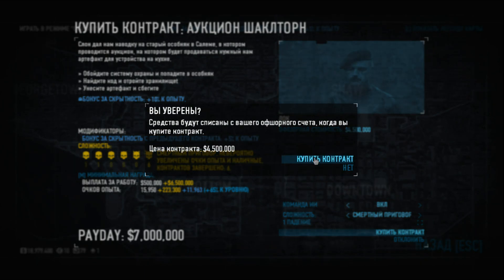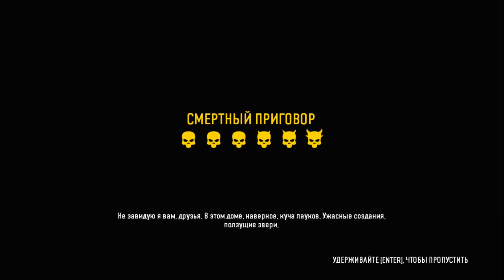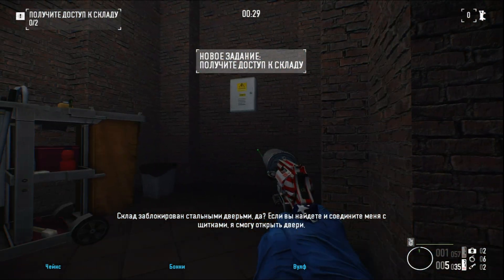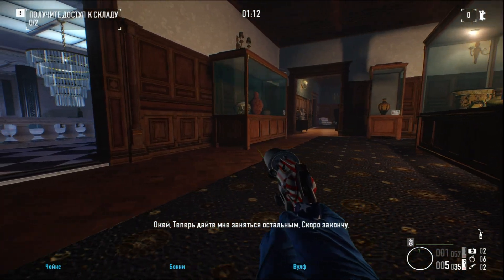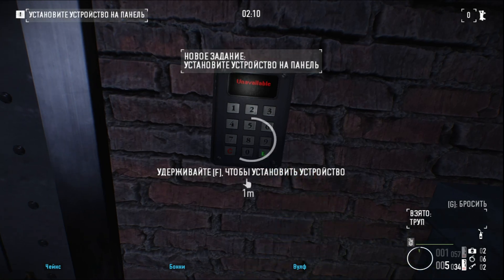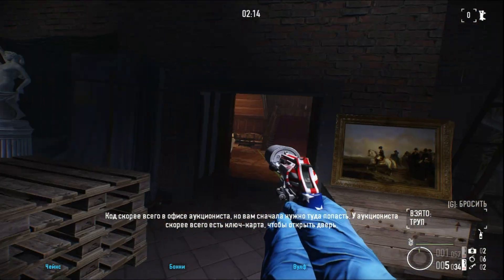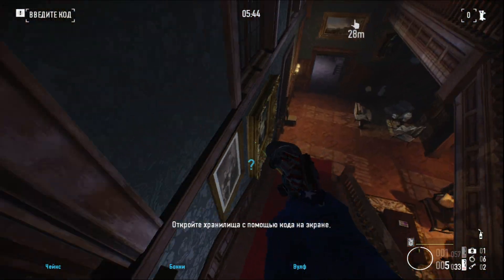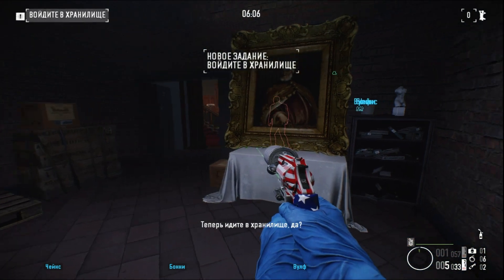Shacklethorne Auction Solo on Death Sentence (PayDay2)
PayDay 2
Resolution: 1680x1050